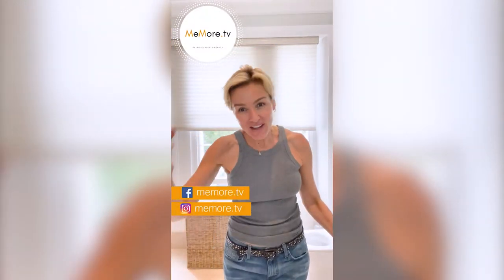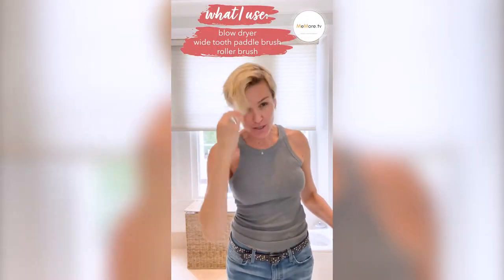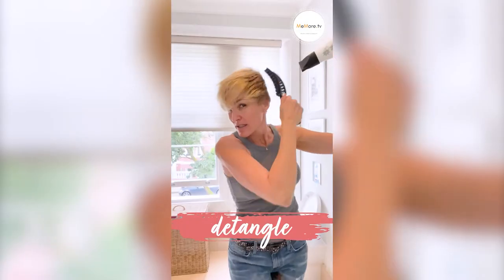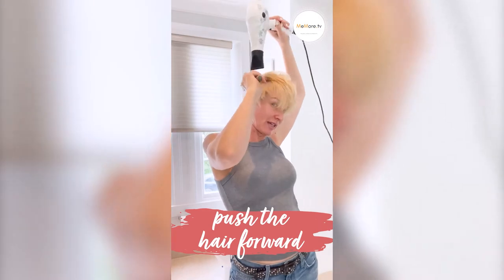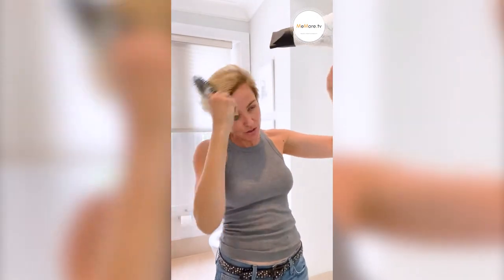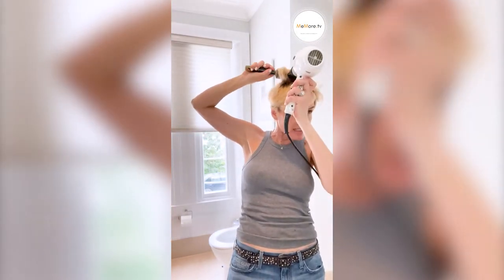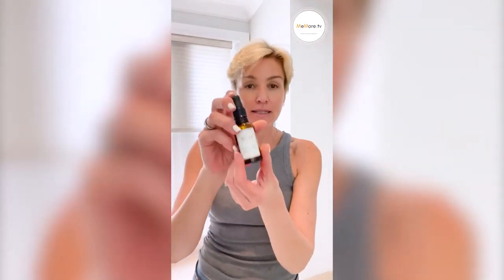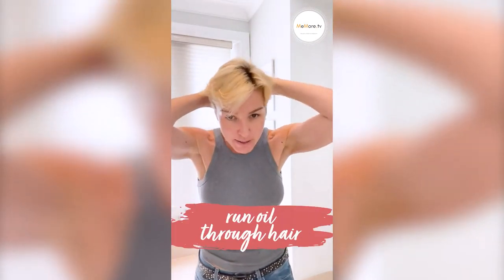How to style SHORT HAIR - 5 minute Easy Blow Dry & Styling //MEMORETV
Here's a quick easy 5 minute 'how to' blow-dry & style your short hair. If you're new to my channel, my hair wasn't always this short - I had hair down to my waist. Gradually, I have gone shorter and shorter and now I HAVE SHORT hair and I love it!

You can see how I style my hair on Instagram on my 'Thursday's Fashion' reels or on all of my dancing reels.

How did this work for your short hair? I'd love to hear your comments below.

* Please remember to NEVER have your blowdryer on the HIGHEST heat when styling! I've put the link for my blow dryer (it has lasted for years) & all the products I use in this video in the description on my YouTube channel.

** Bloopers are always at the end of my videos. I love a good blooper!

PRODUCTS I USE & RECOMMEND IN THIS VIDEO
AMAZON UK:
Detangle black or white brush
Round brushes
Parlux Ceramic Blow Dryer

FITNESS & HEALTH - INTERNATIONAL LINKS:
Amazon UK:
Knee ice pack
TENS machine
Magnesium capsules
Magnesium spray
Fit Pro Rebounder
Rebounder Stability Bar
Knee Support
Hoka Arahi
Wrist weights
Leg pillow
Everlast Boxing Gloves

Amazon USA:
Knee ice pack
TEMS machine
Magnesium capsules
Magnesium spray
Fit Pro Rebounder
Rebounder Stability Bar
Knee Support
Hoka Arahi
Wrist weights (buy the 3 lbs each - 6 lbs pair)
Leg pillow
Ever Last Boxing Gloves

Amazon Australia:
Fit Pro Rebounder
Rebounder Stability Bar
Knee support
Knee ice pack
TENS machine
Magnesium capsules
Magnesium spray
Hoka Arahi: https: //amzn.to/3wVtO5i
Wrist weights
Leg pillow

Amazon Canada:
Fit Pro Rebounder
Rebounder Stability Bar
Knee Support
Knee ice pack
Magnesium capsules
Hoka Arahi: https: //amzn.to/3qn5Z3O
Leg pillow: https: //amzn.to/2UC0v9A

EQUIPMENT I USE TO SHOOT MY VIDEOS:

Amazon UK:
Small Clip-on LED light with phone holder
Larger LED Ring Light
Neewer two Large Professional Lights
Kelly's professional Canon Camera Powershot G7
Neewer 70 inch Aluminium Tripod
Additional Tripod

Amazon USA:
Additional Tripod

Amazon Australia:
Volkwell Large Professional Lights
Additional Tripod

through these at no extra fee to you. These help me spend as much time
as possible dedicated to making content on Youtube :)
thank you for choosing my link! Kelly xx